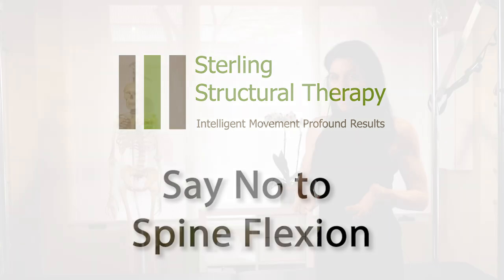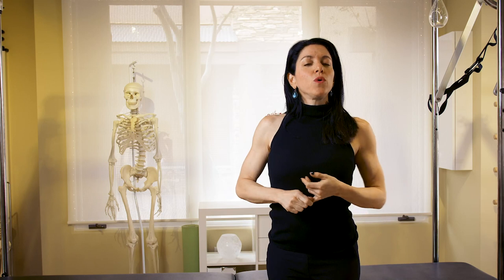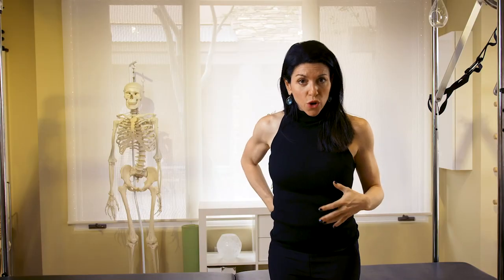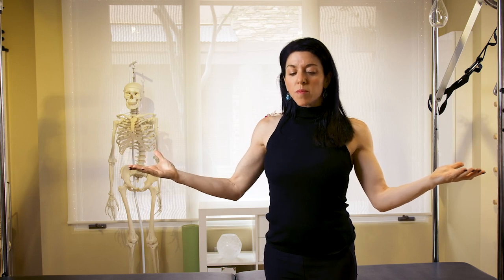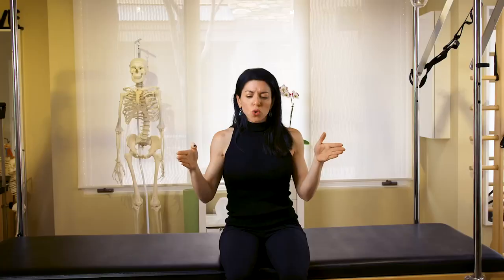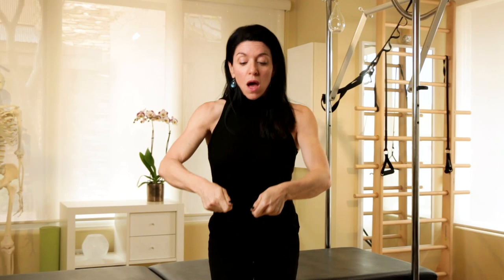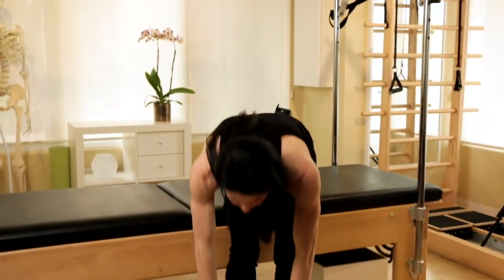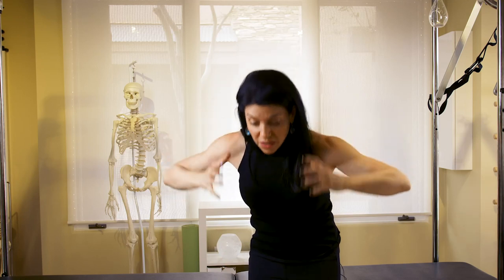Please say NO to Spine Flexion!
Is stretching my spine forward, into flexion, a good idea?
NO it is not! At Sterling Structural Therapy we specialize in chronic pain treatment, a large portion of the conditions we work with are spine related. One of the first things we educate our clients about is the risk of stretching the spine forward into flexion. spine flexion not only does not help alleviate back or neck pain, it can ACTUALLY CAUSE DAMAGE! Spine flexion can cause and/or aggravate disc issues and many other spine conditions. In this video we give a visual demonstration and an explanation of why spine flexion stretches or exercises are not a good idea for spine health.